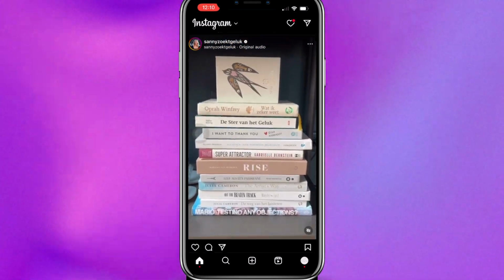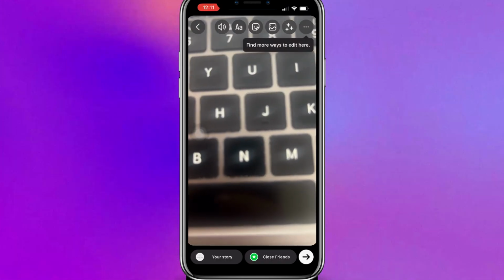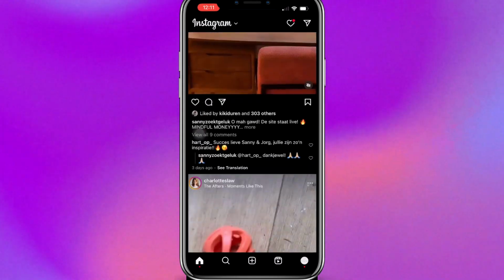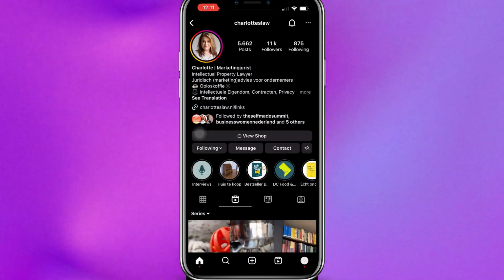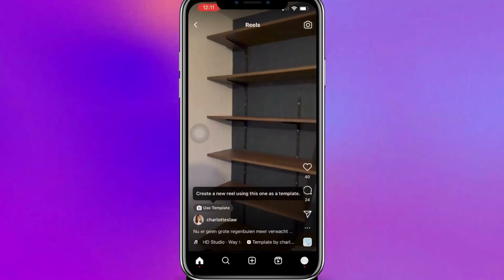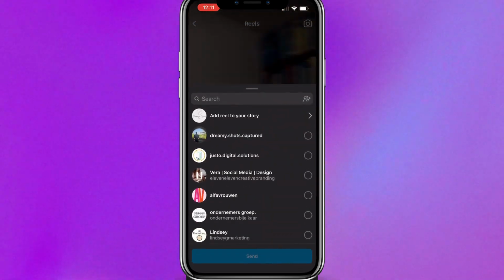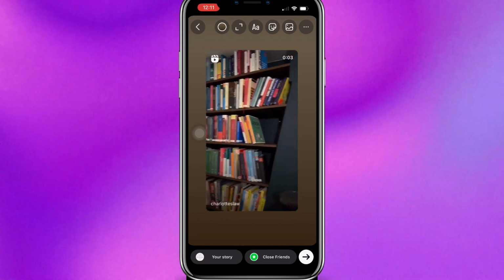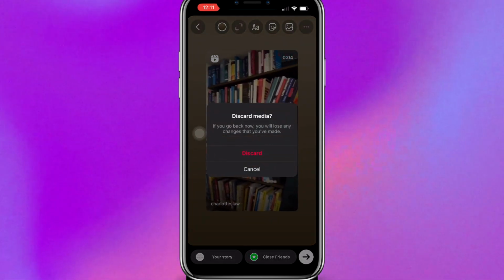How To Upload Longer Videos On Instagram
Watch this video to understand quickly how to upload longer videos on Instagram
Two easy ways to do it.